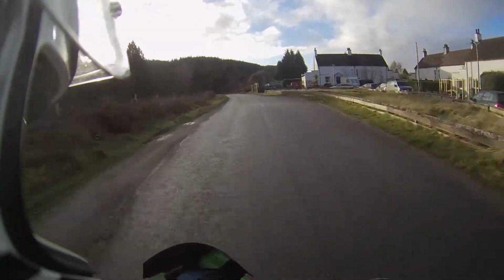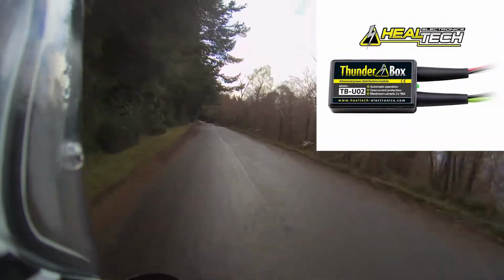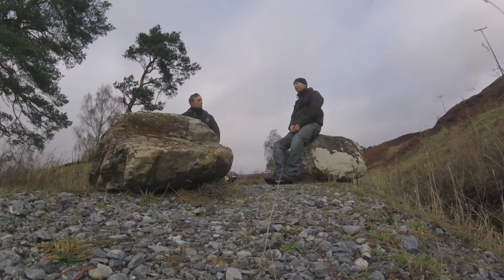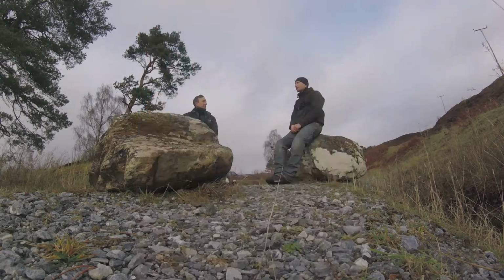What Happened To Gloves? | a 2021 catch up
Caught up with @gloves sometime back and we discussed just how much 2021 sucked.